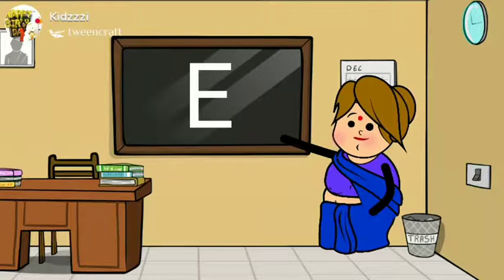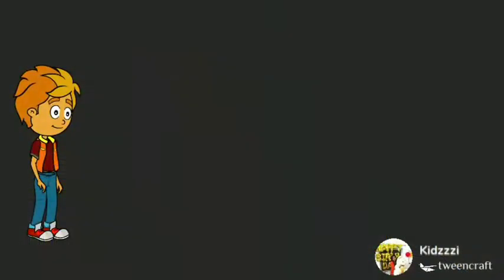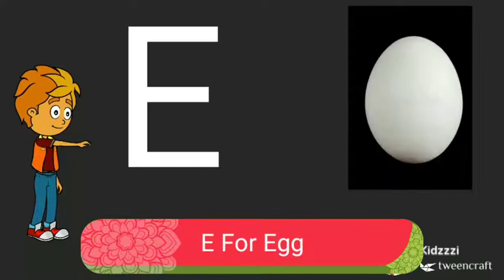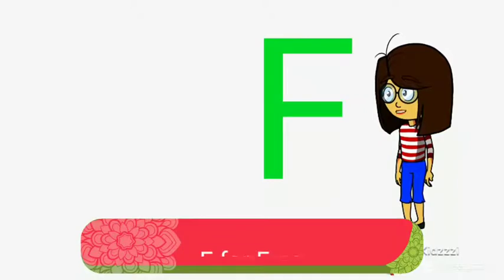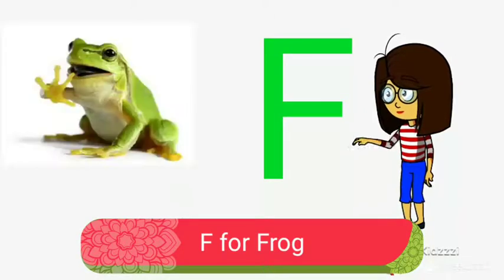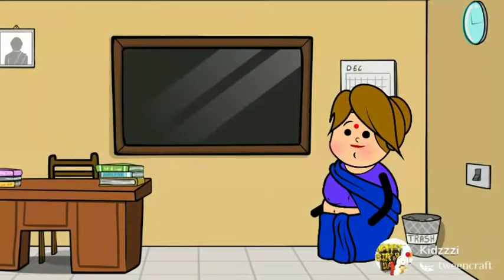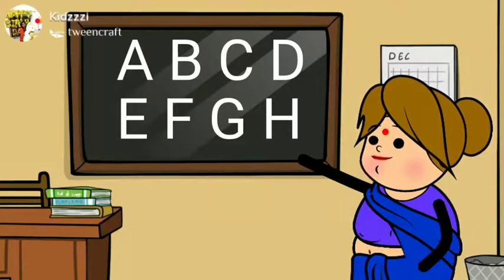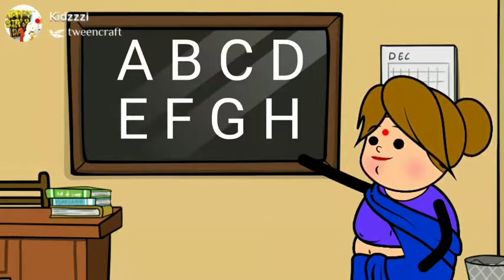Kidzii Kids E F G H